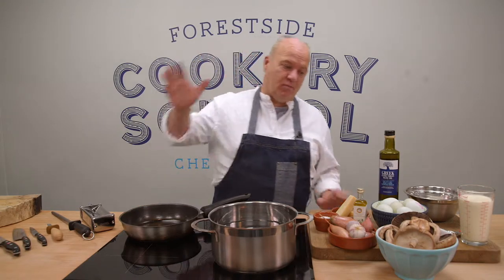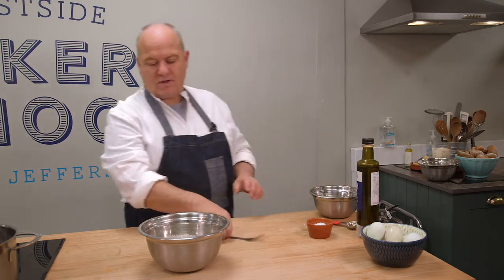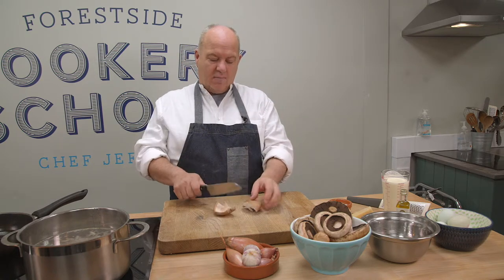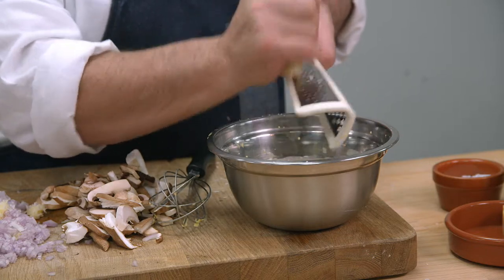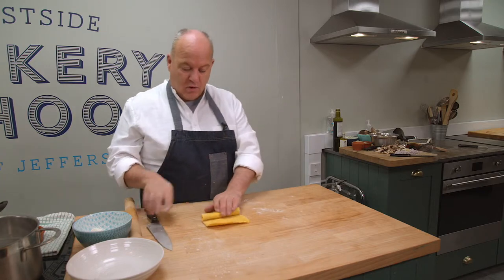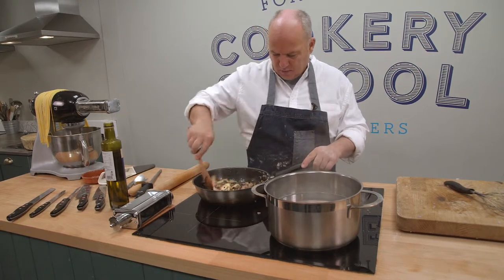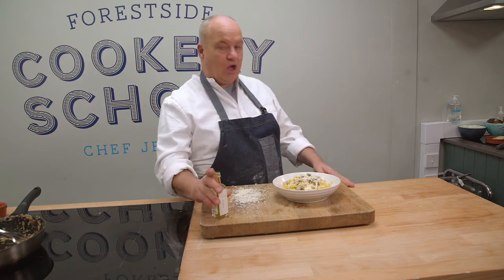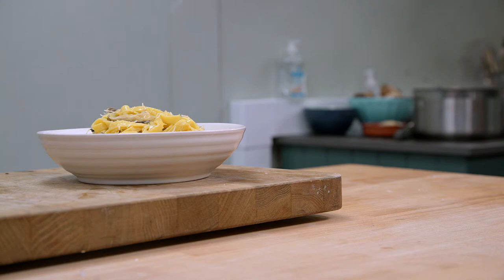Advice That's Nice - Forestside Cookery School Mushroom Tagliatelle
Learn how to make your own delicious tagliatelle with our very own Forestside expert Stephen Jeffers - Advice that's nice! And when you have done that he shows you a delicious mushroom tagliatelle recipe to enjoy.